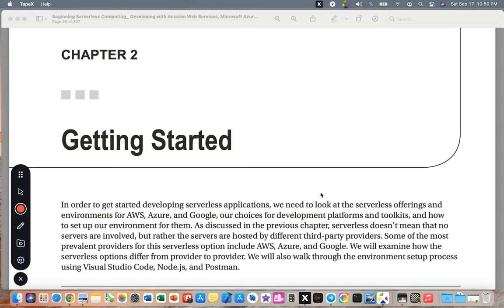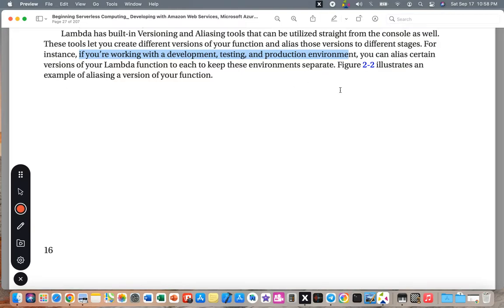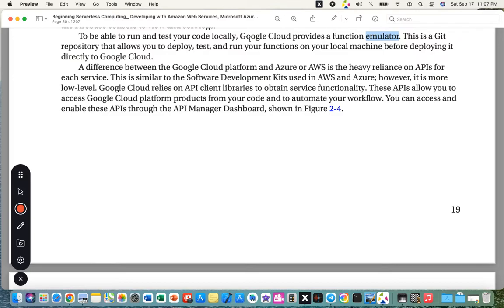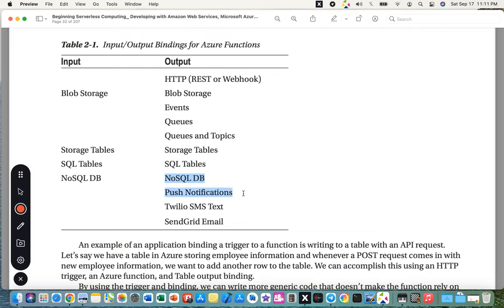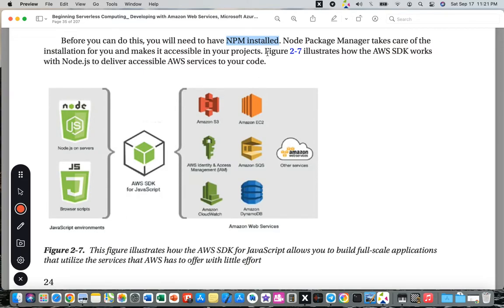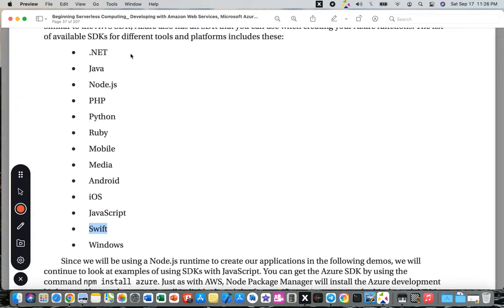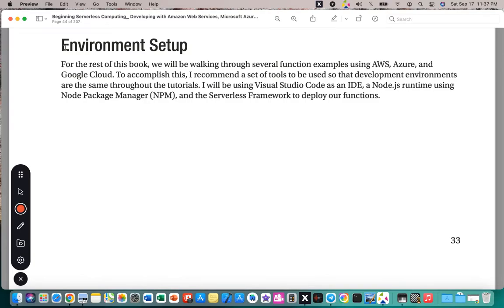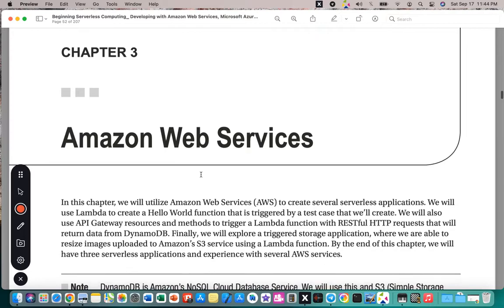02 Beginning Serverless Computing 2018 - Chapter Two Getting Started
Chapter Two Getting Started with Amazon AWS , Ms Azure , and Google Cloud
Beginning Serverless Computing
Developing with Amazon Web Services, Microsoft Azure, and Google Cloud
Book Published in 2018
Let's Skim Books Youtube Channel